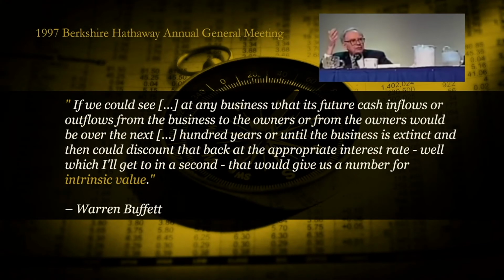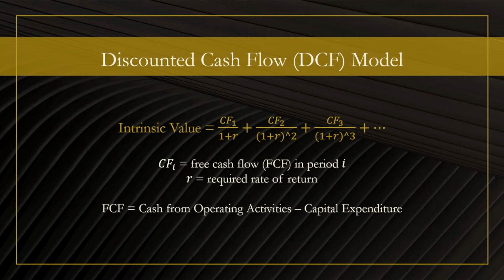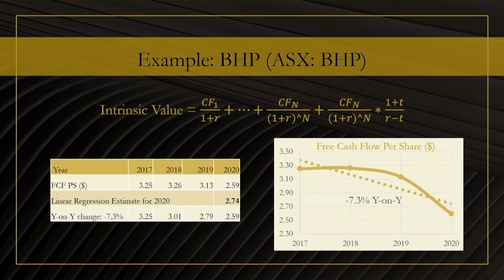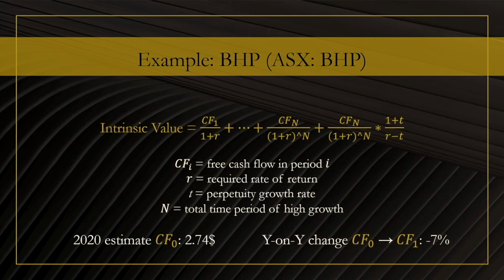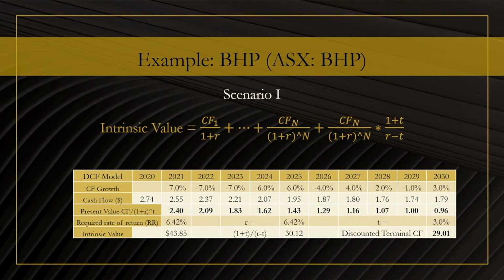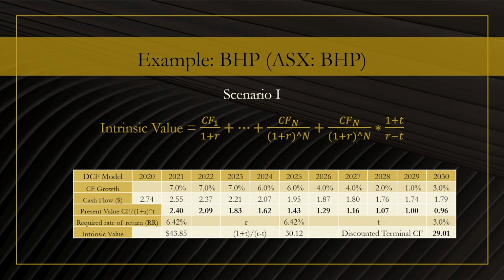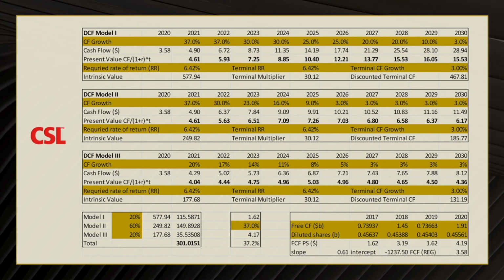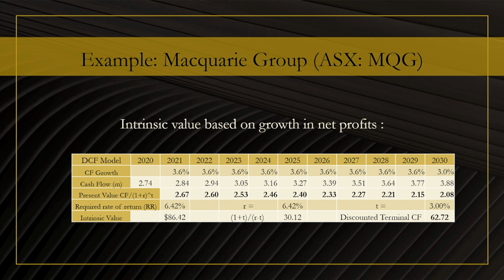Introduction to Valuation Models (I): Discounted Cash Flow Model